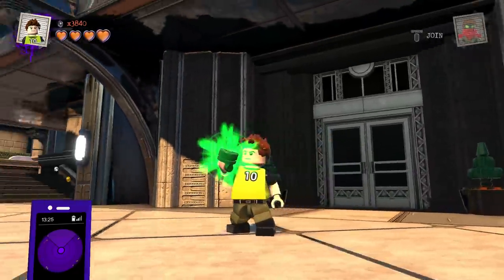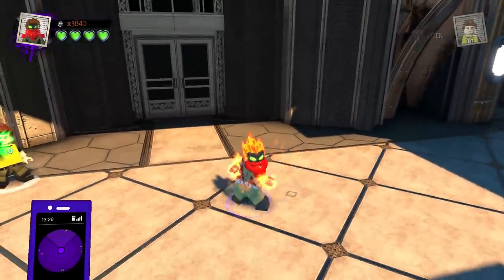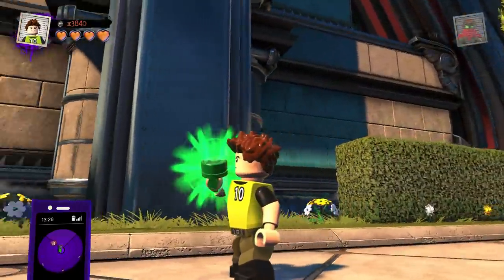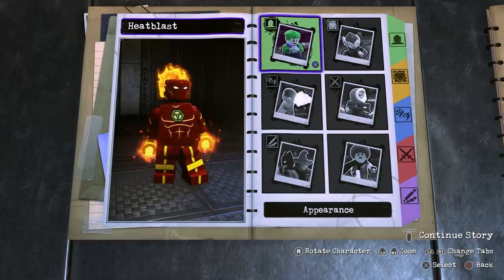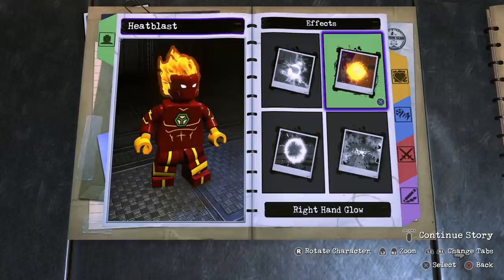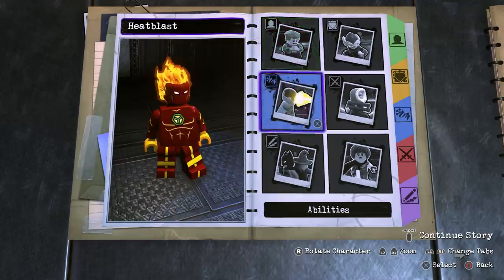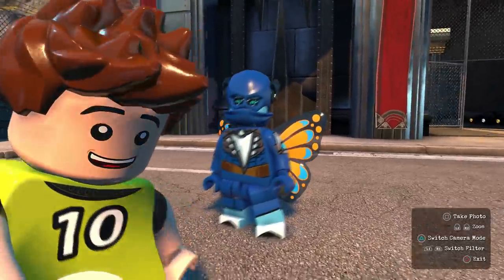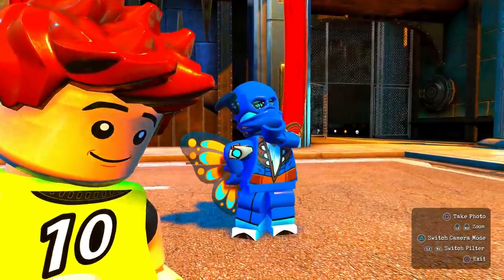Ben 10 | Stinkfly LEGO Ben 10 Customs!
What's your favorite Ben 10 Alien?